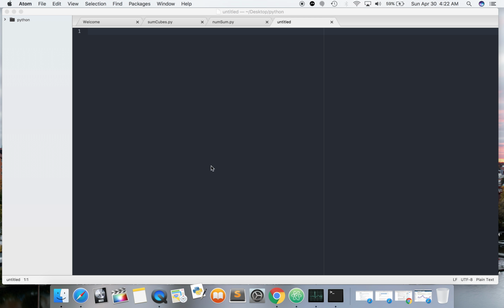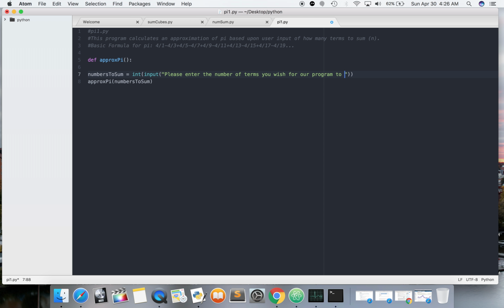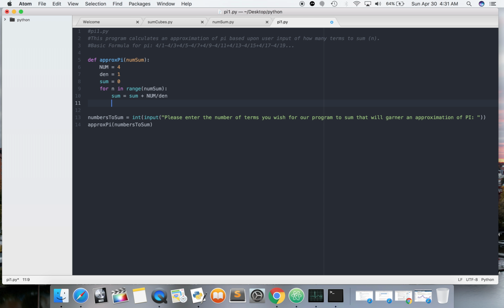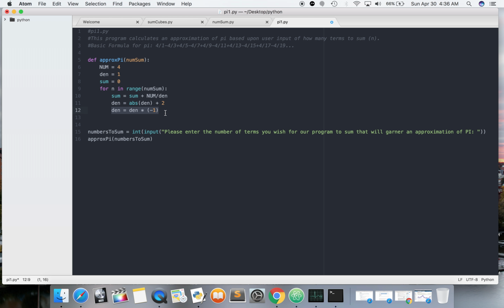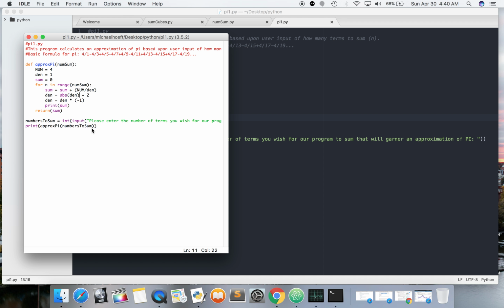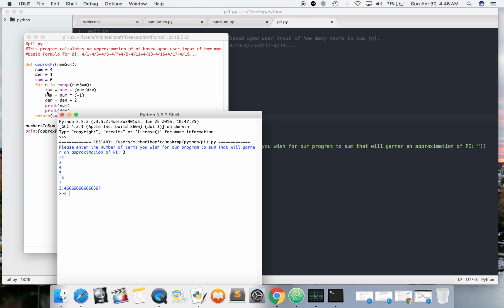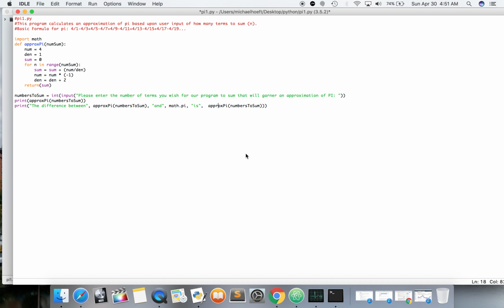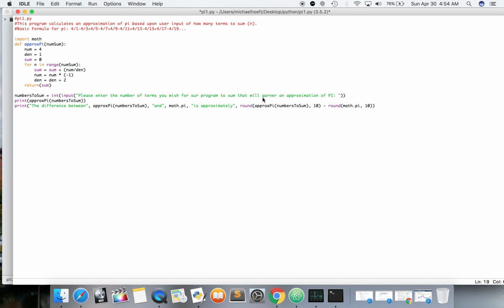Students Teach: John Zelle's "Python: Intro to CS (Second Edition)" Ch3/#15 of 17/ (Vid 35of100)